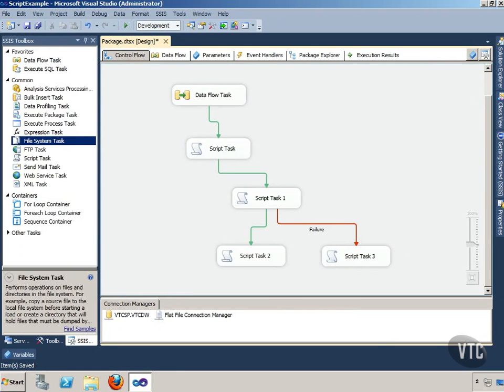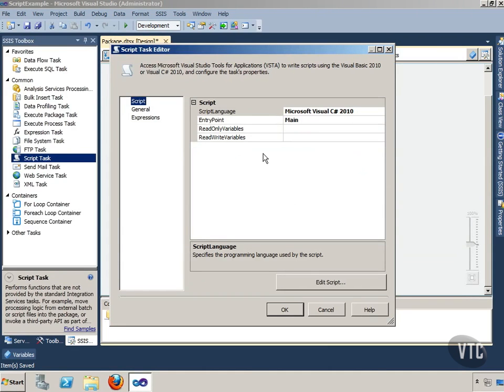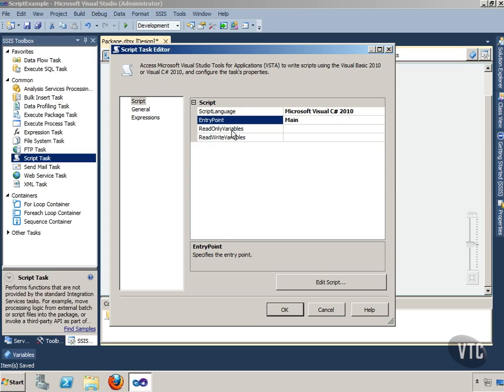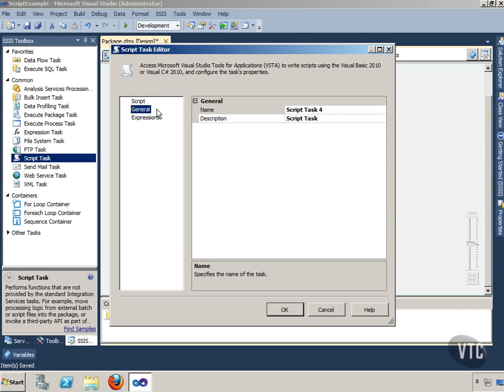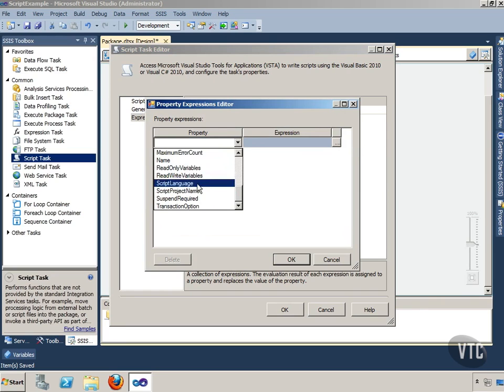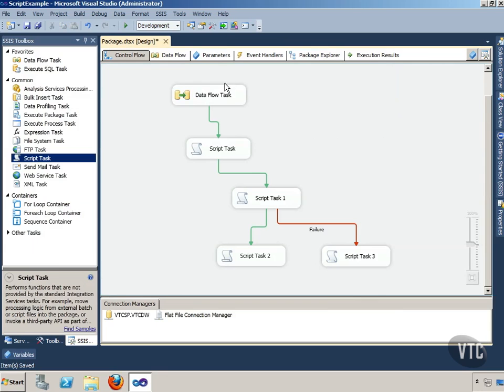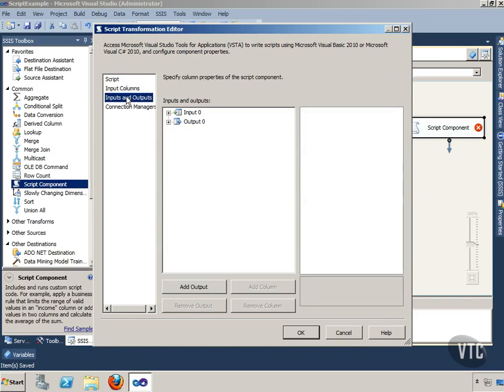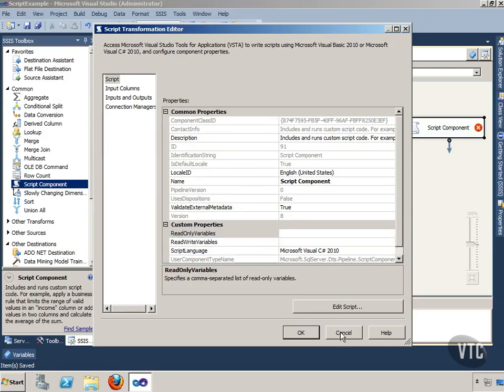05 Configuring Script Tools